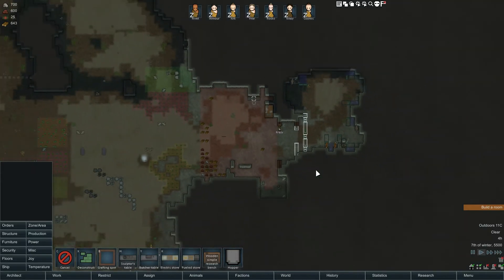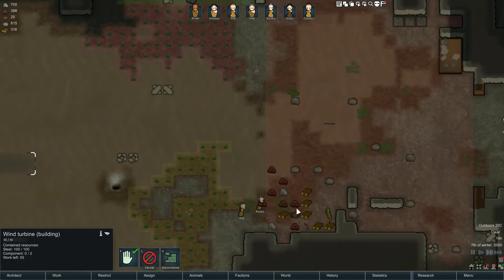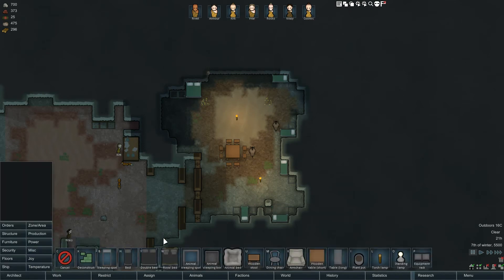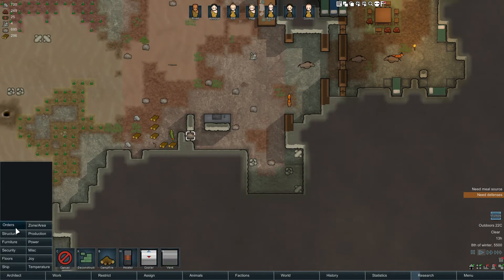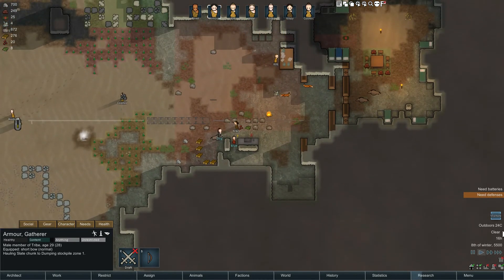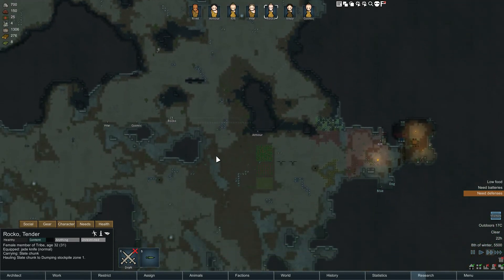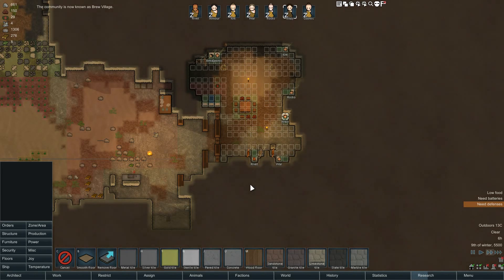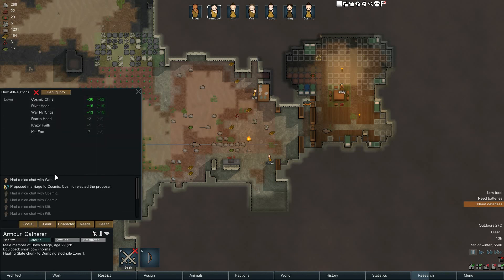RIMWORLD Alpha 14 : 03 - Research and Flooring - LetsPlay on Steam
Crashed down on a distant Rimworld, a former colony lands and begins again as tribespeople.
They get to work making a new home, forming relationships, fighting off raiders and creatures, and creating a story that will go down in time...